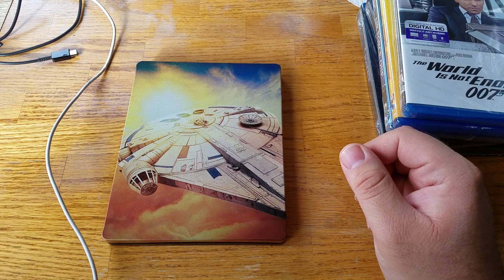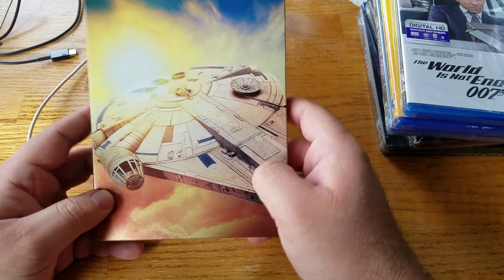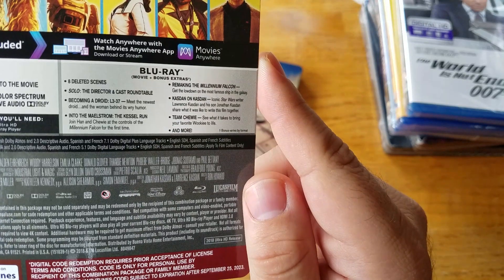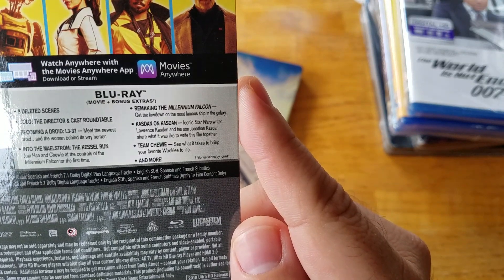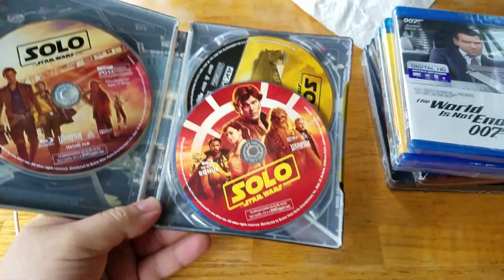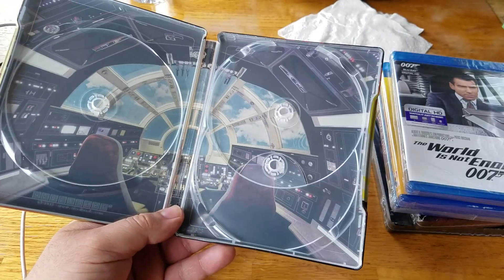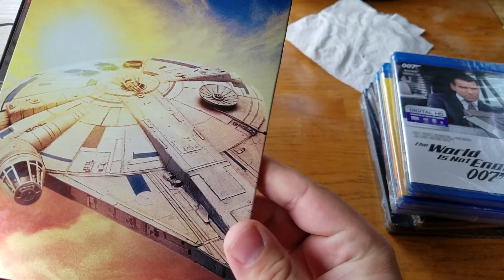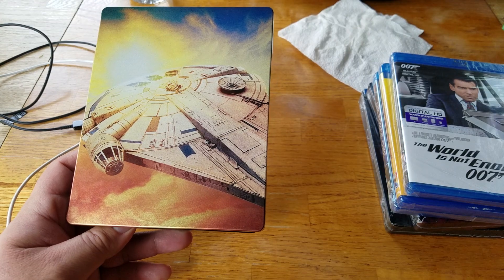Solo 4K Blu-ray Steelbook Unboxing